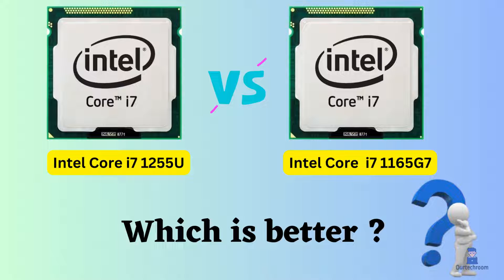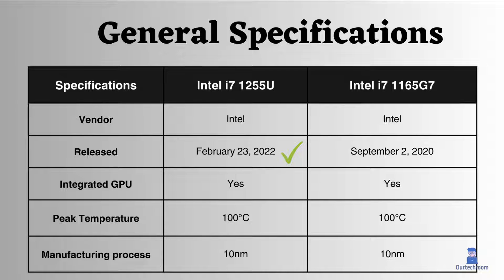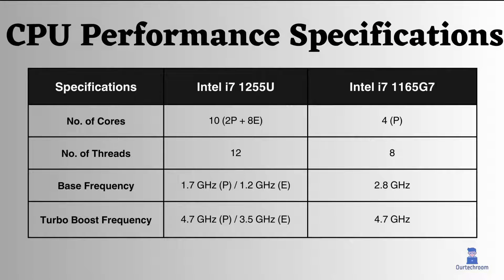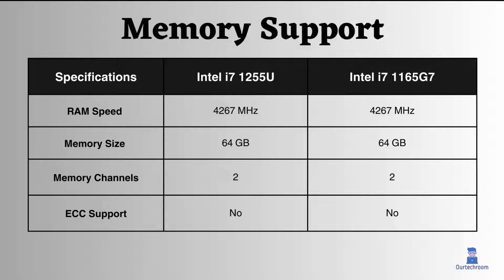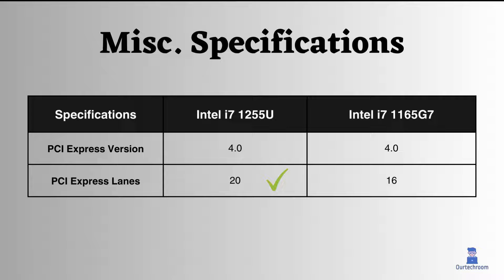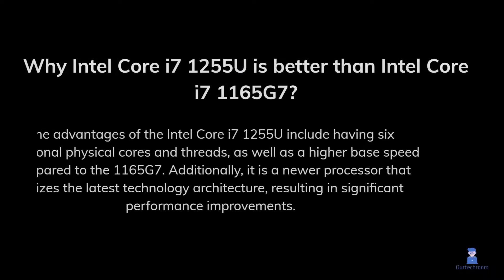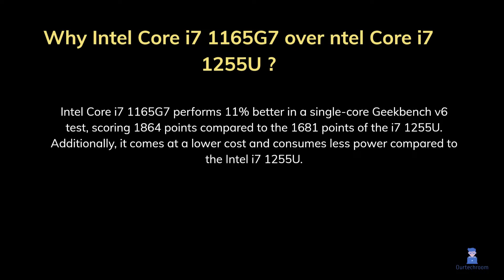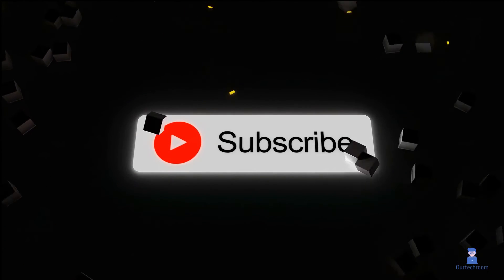Which Intel Core i7 CPU is Right for You: 1255U or 1165G7?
Intel Core i7 1255U vs Intel Core i7 1165G7: Which One is Better?
We have compared Intel i7 1255U   and Intel i7 1165G7 on the basis of :
Timeline
0:00 Introduction
0:12 General Specifications
0:36 CPU Performance
1:16 Memory Support
1:50 Misc Specifications.
2:24 Conclusion